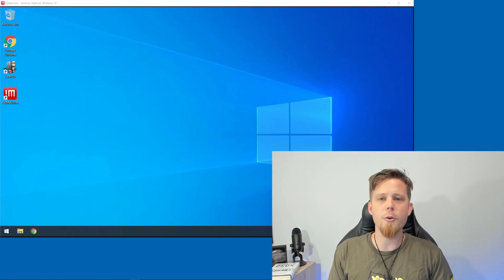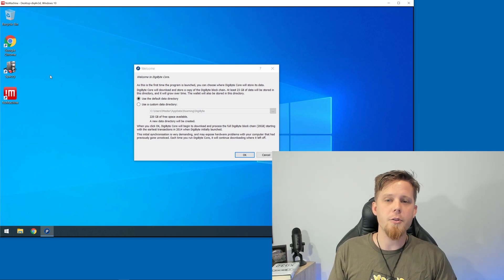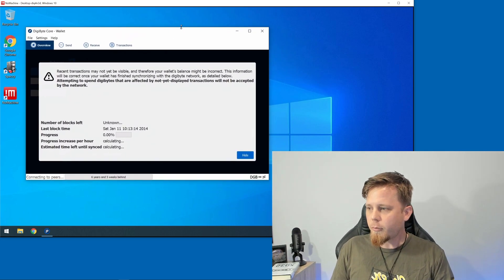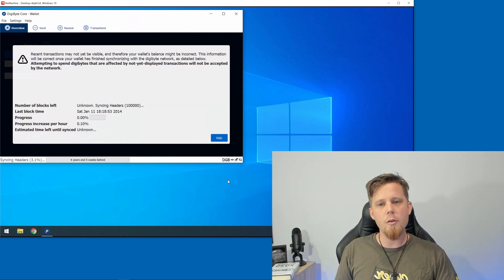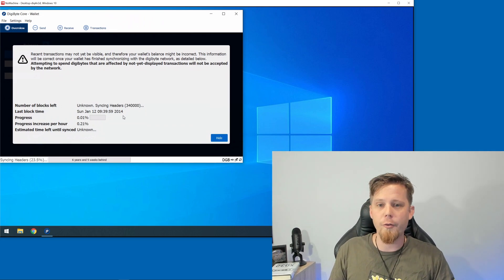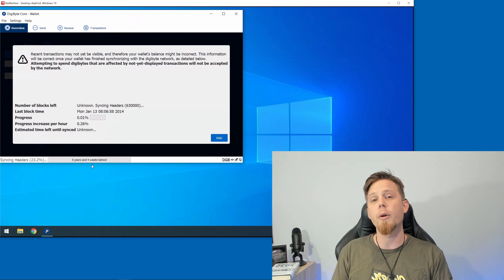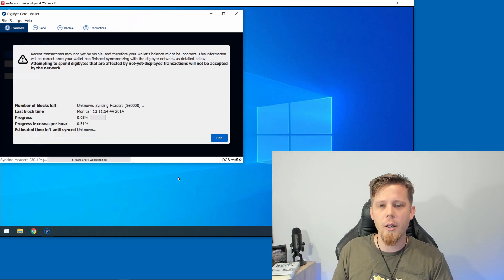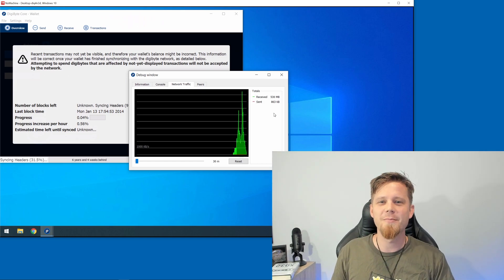DigiByte Basics - 02 - First run of the Core Wallet & checking sync status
This DigiByte Basics video explains what happens when you first fire up the Core Wallet, how to check it's sync status etc